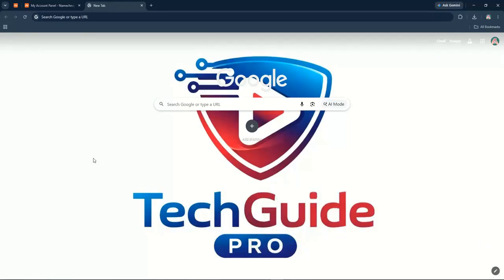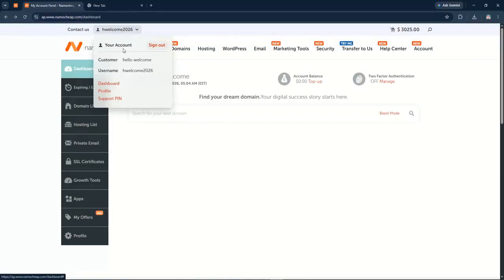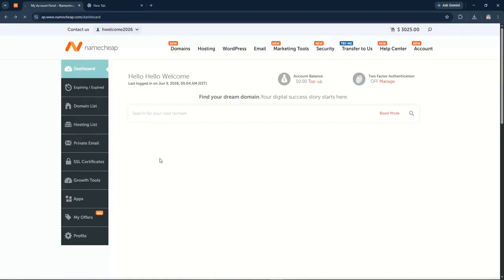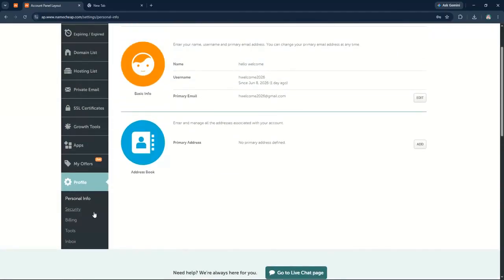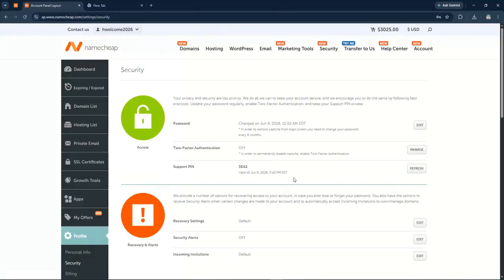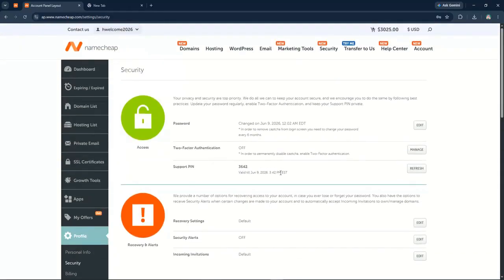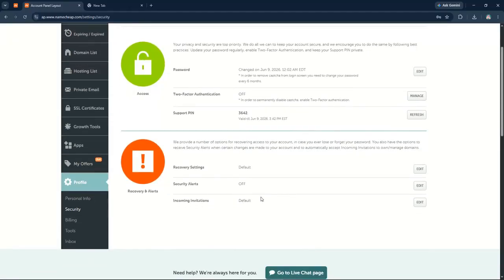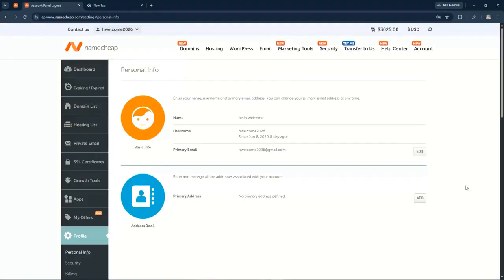How to Delete Namecheap Account - Easy Guide 2026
Learn how to delete your Namecheap account.

This tutorial will guide you through the process of deleting your Namecheap account step-by-step. Whether you're looking to close your account for personal reasons or switching to a different domain registrar, this video covers all the essential steps to ensure a smooth account deletion. Discover how to manage your domains, services, and billing information effectively before permanently removing your account.